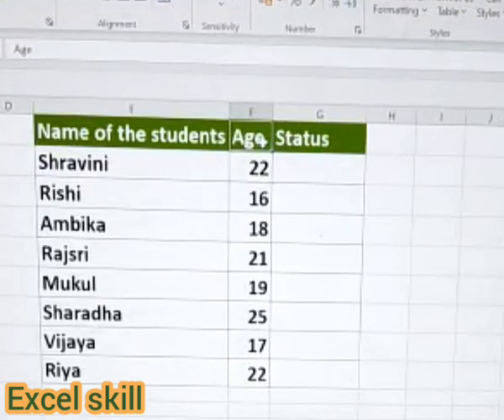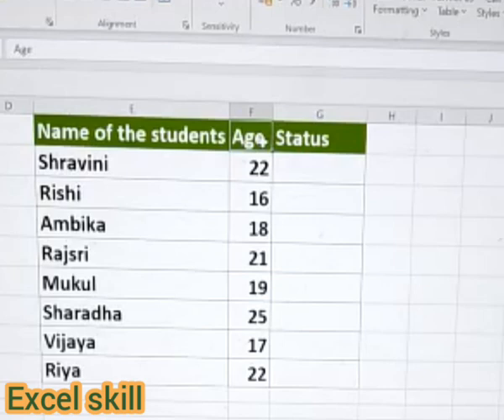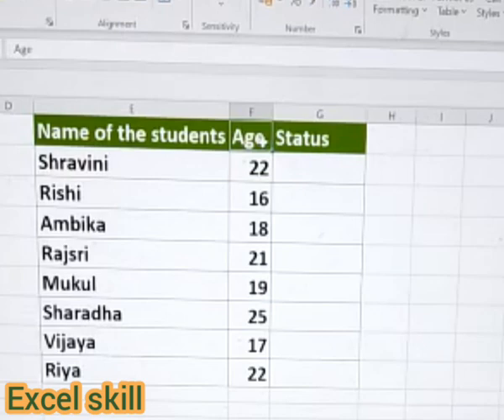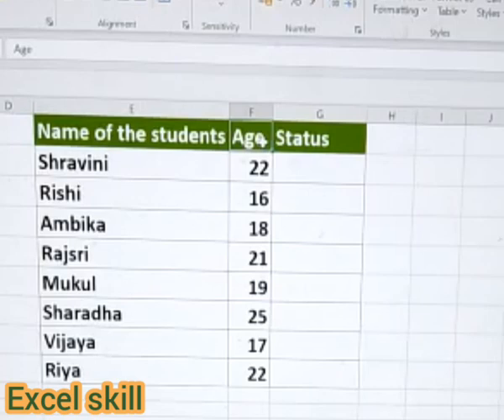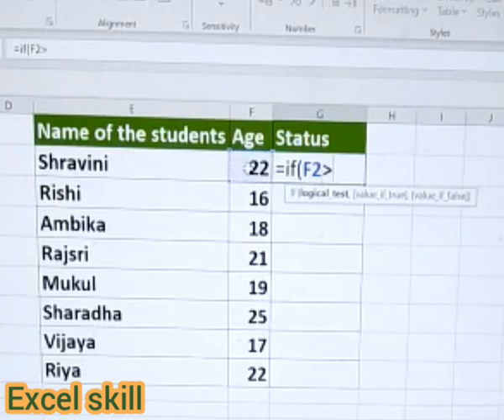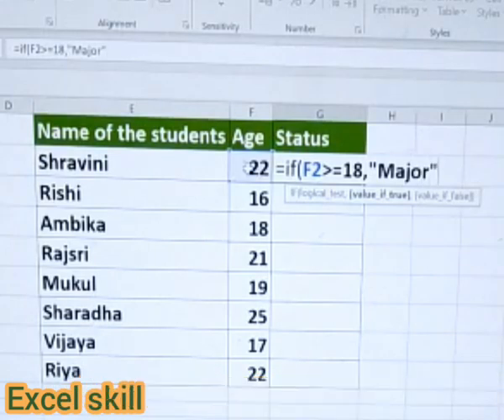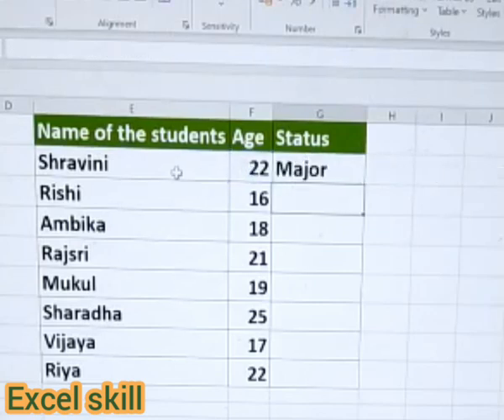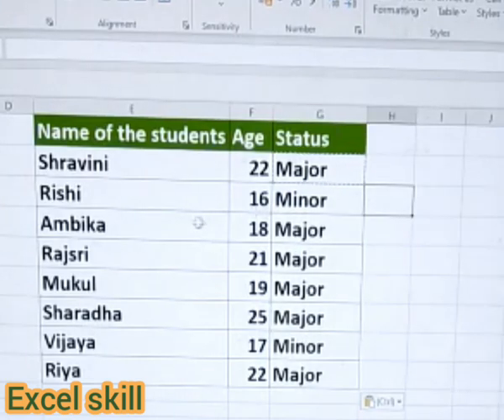how to use IF function#excel#shorts#improves#exceltutorial#tipsandtricks#productivity#whatsupstatus#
how to use if formula